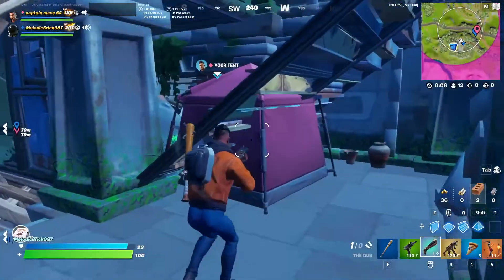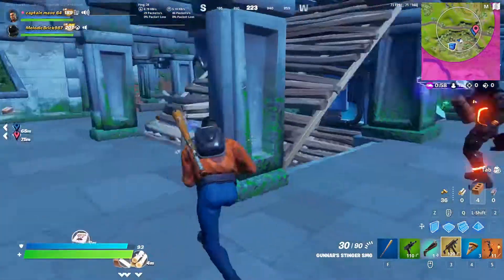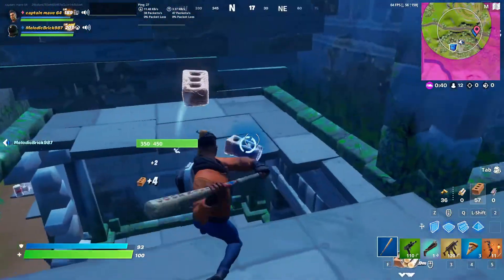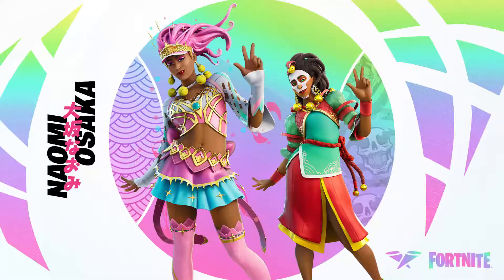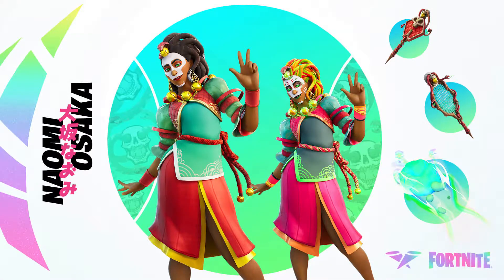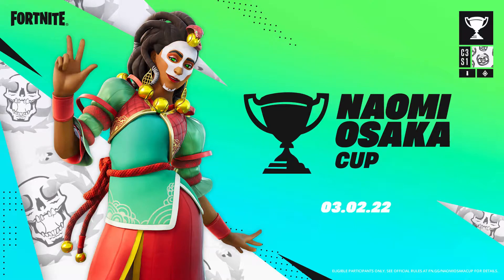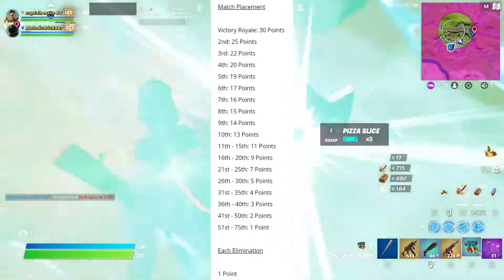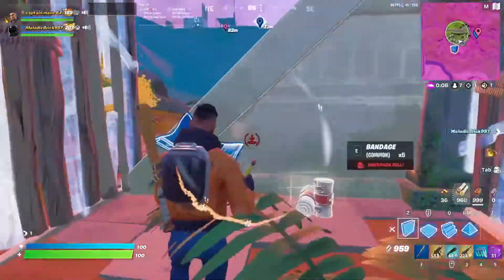NEW Icon Series Skin NAOMI OSAKA / How To Get Her For FREE